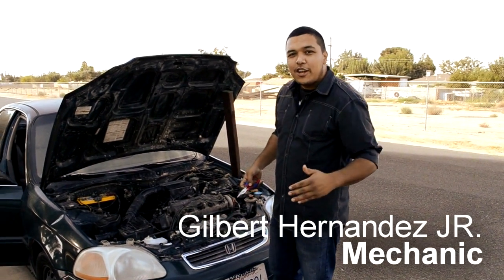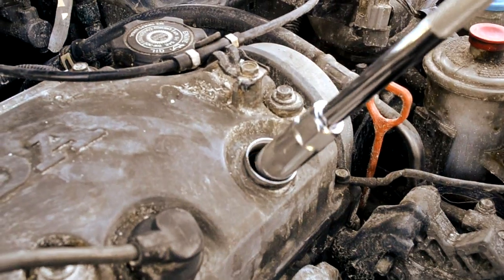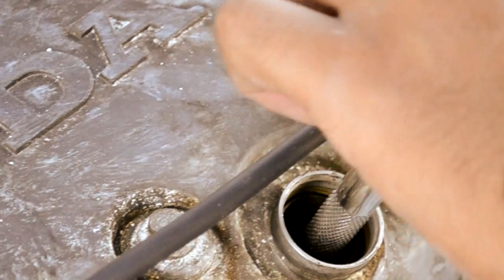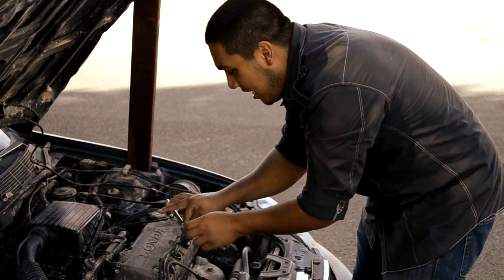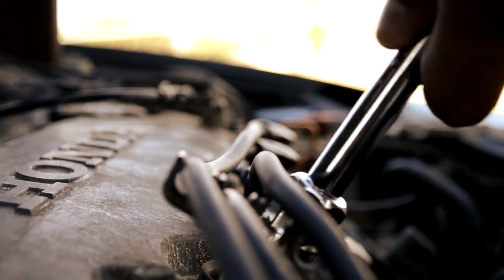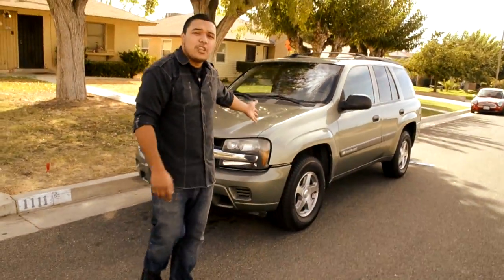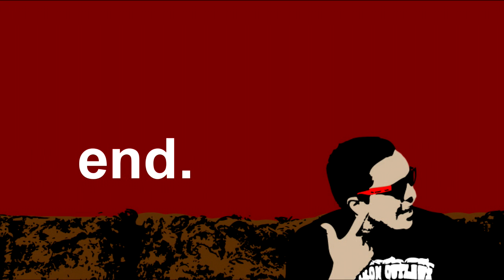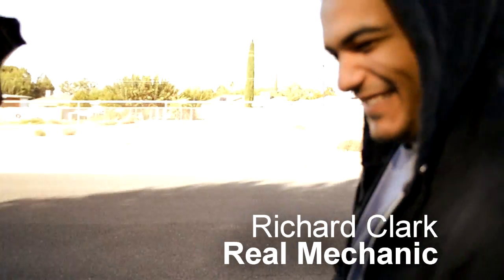HOW TO: Change Spark Plugs.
Here's my easy to learn, Do it yourself video to teach you how to change your basic 4 cylinder engine spark plugs & spark plug wires.

DIRECTED BY/ Gilbert Hernandez Jr.
STORY BY/ Richard Clark Jr.